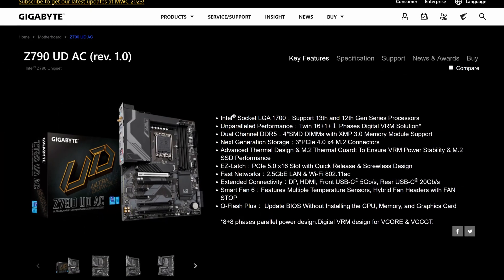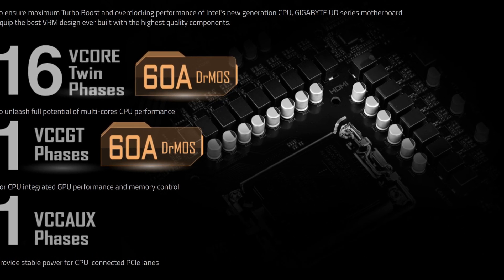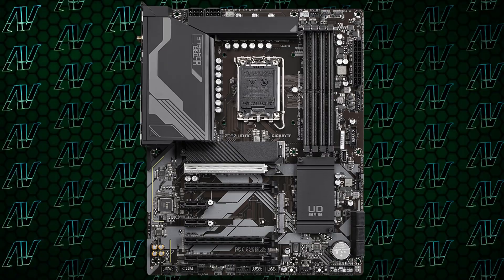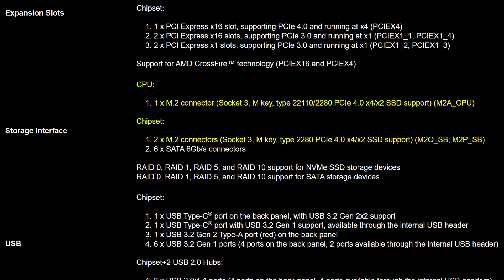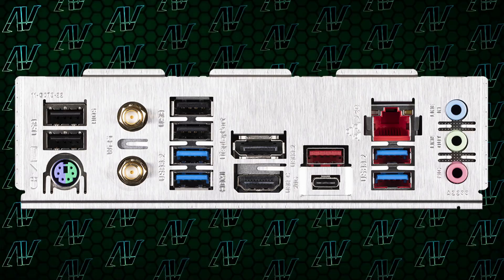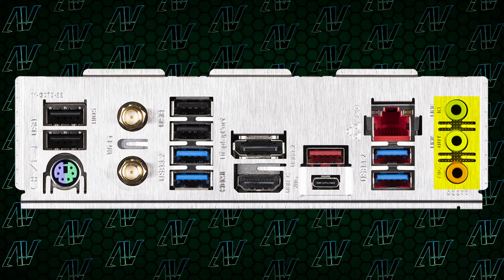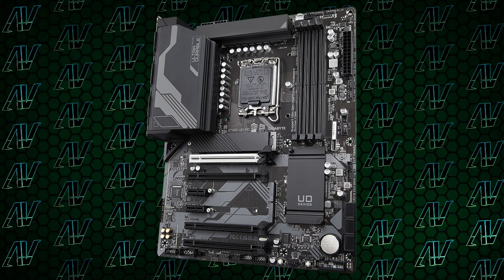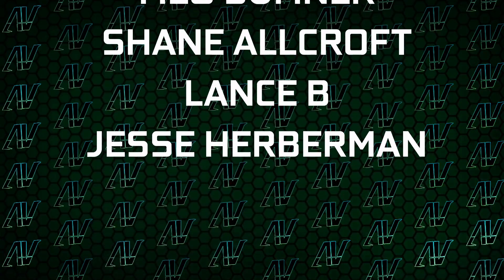How is This Motherboard SO CHEAP?! Gigabyte Z790 UD AC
Gigabyte Z790 motherboards have been tough to recommend, but not the Gigabyte Z790 UD AC! This is one of the best budget Z790 motherboards on the market right now, with features that not only beat out othe Z790 motherboards, but even other Gigabyte motherboards! I never expected this new Gigabyte UD AC motherboard to be this good!

Chapters:
0:00 Gigabyte Z790 UD AC price
0:28 Gigabyte Z790 UD AC VRM
0:58 Gigabyte Z790 UD AC PCIe expansion & storage
1:50 Gigabyte Z790 UD AC rear IO
2:35 How is it so good?